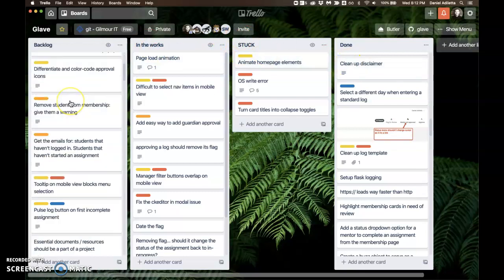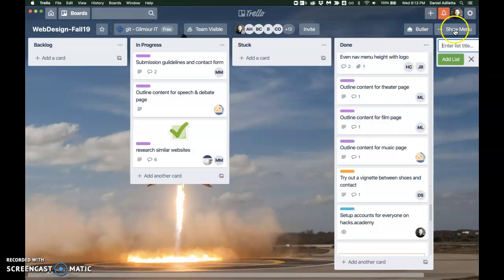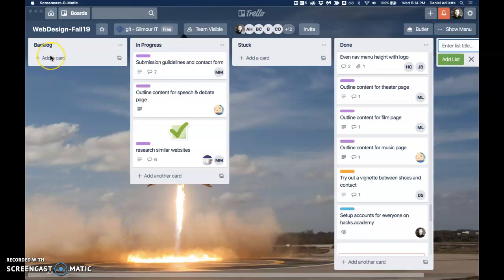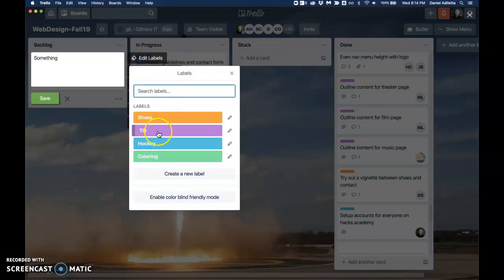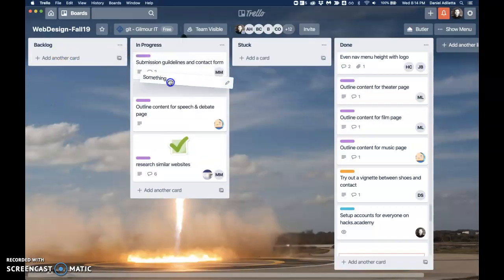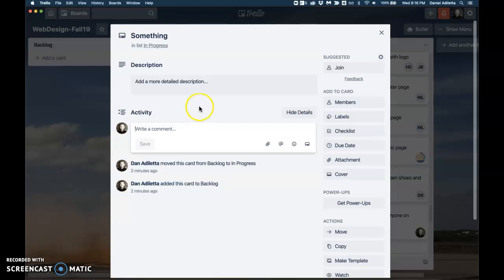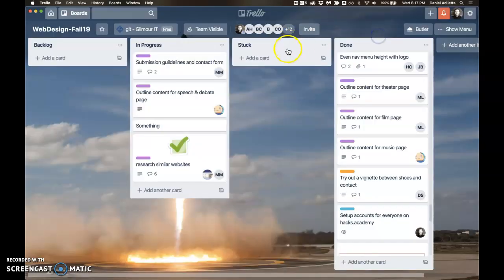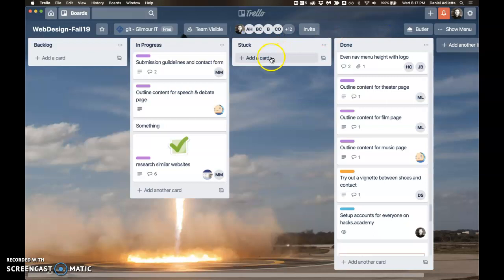How to use Trello for Class Projects